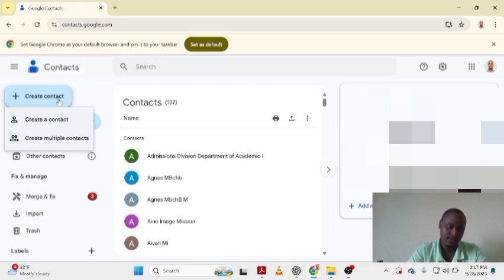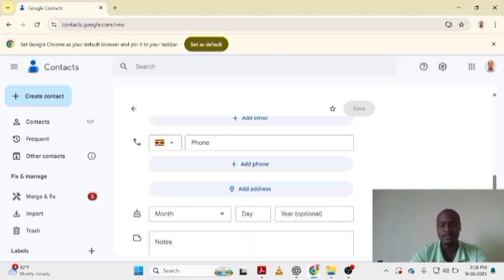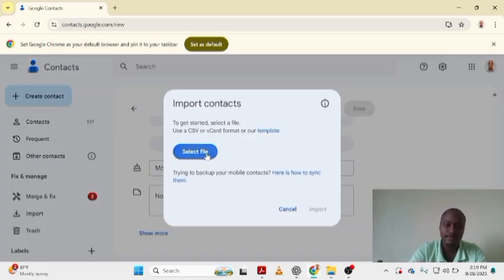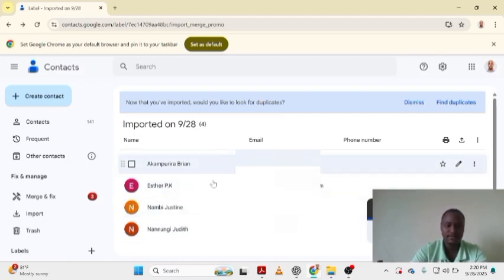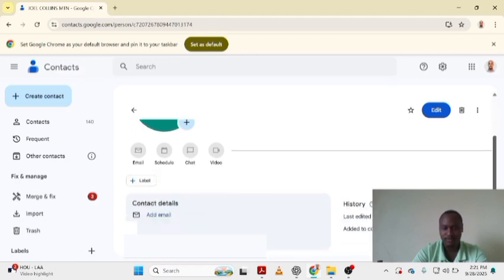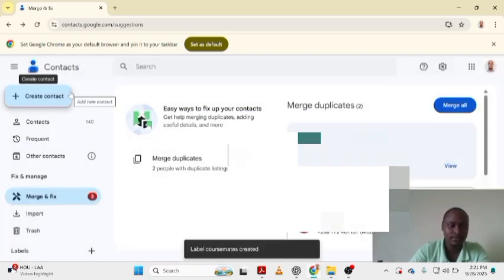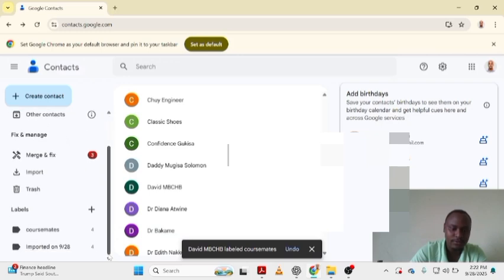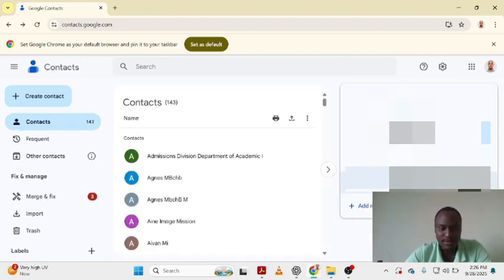DONOT LOOSE YOUR CONTACT EVER AGAIN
This video shows how to harness the effectiveness  of using Google contacts like  importing contacts retrieving deleted contacts creating a label and merging contacts